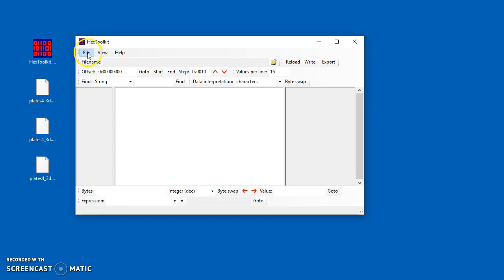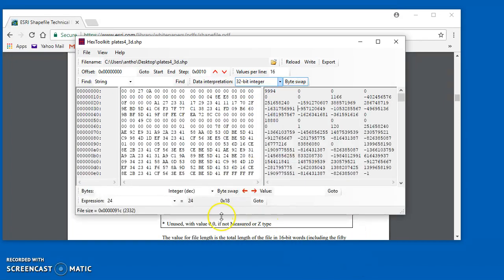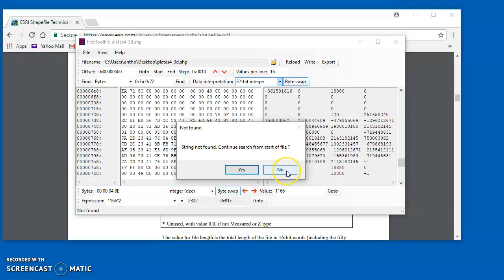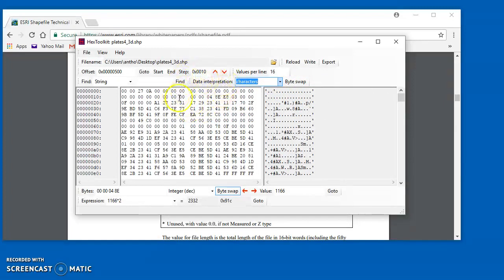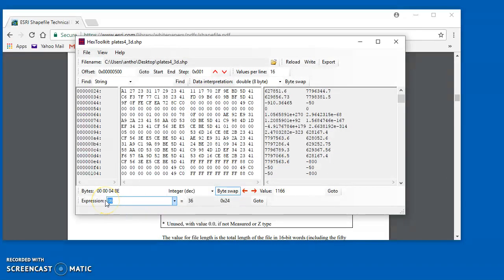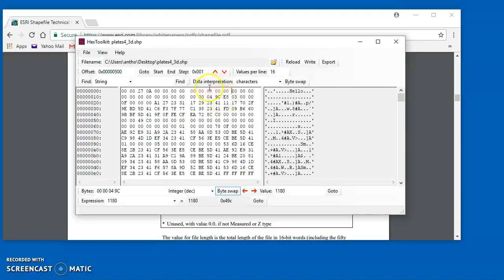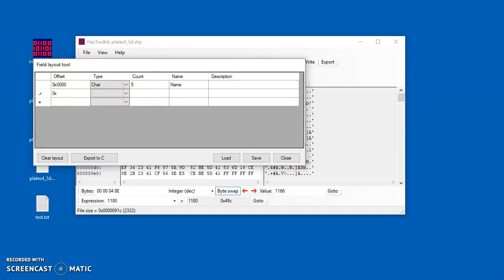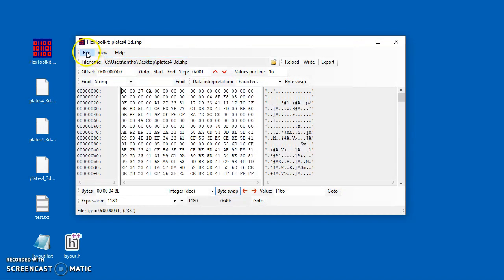How to use HexToolkit - Part 1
This video shows you how to use HexToolkit, a handy hex viewer and editor with tools to help you reverse engineer binary file formats.